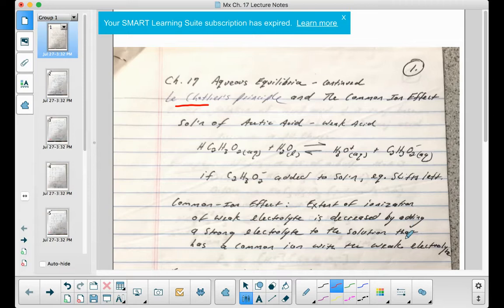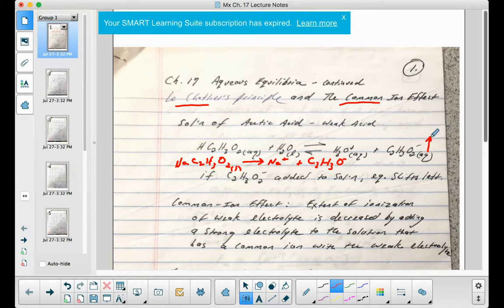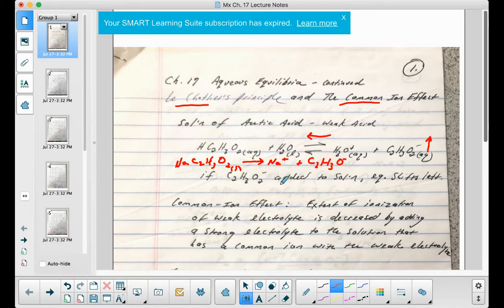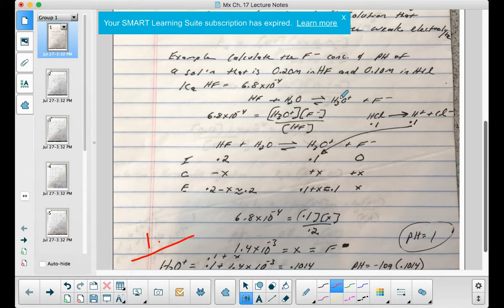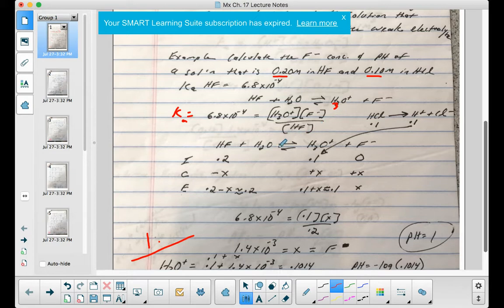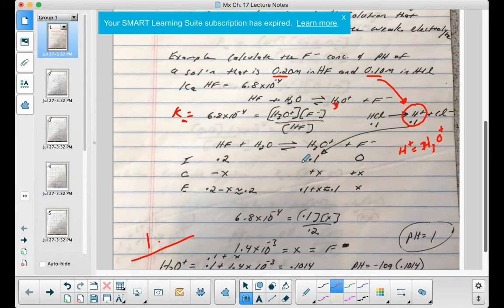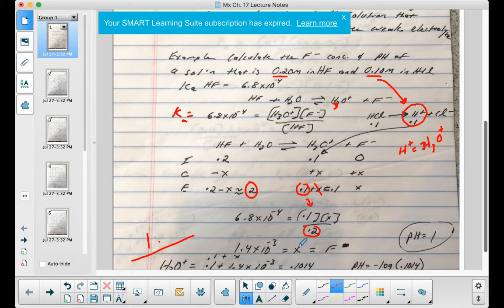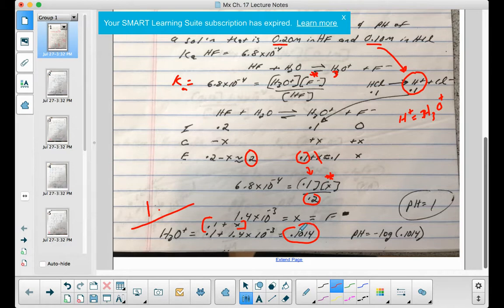Mx Ch. 17 Lecture (Common IonEffect and calc. pH)